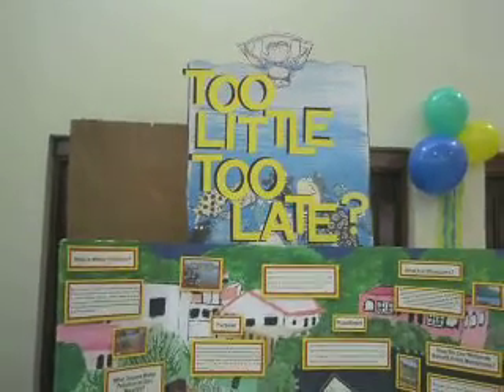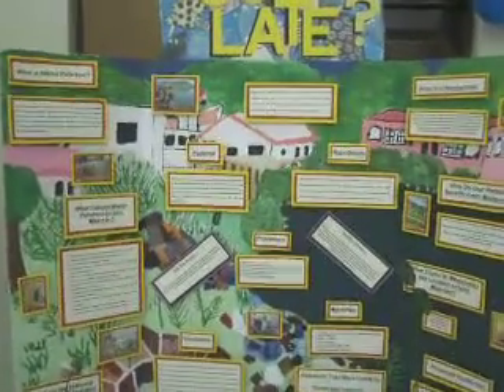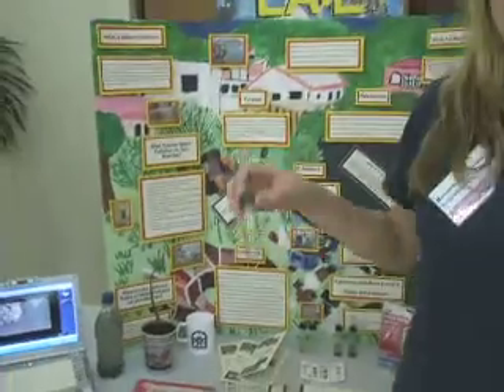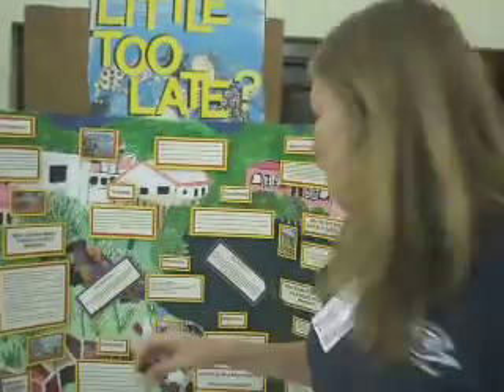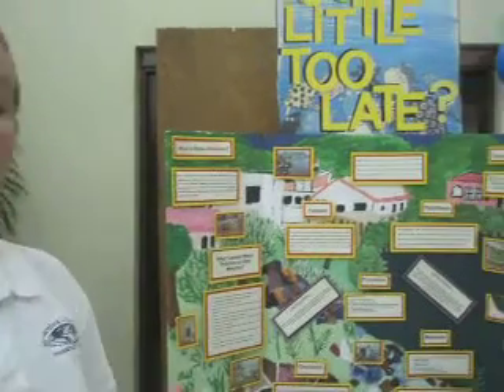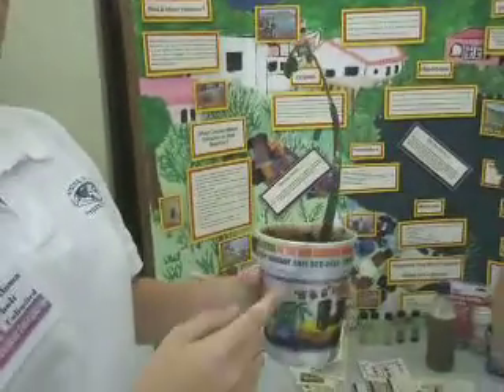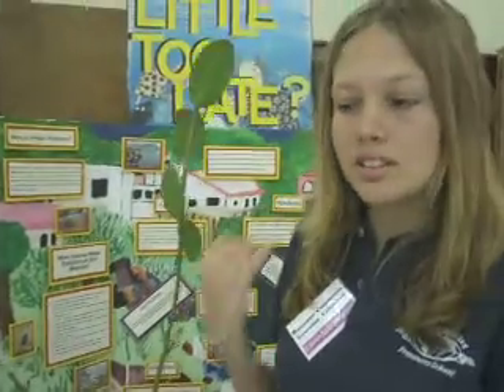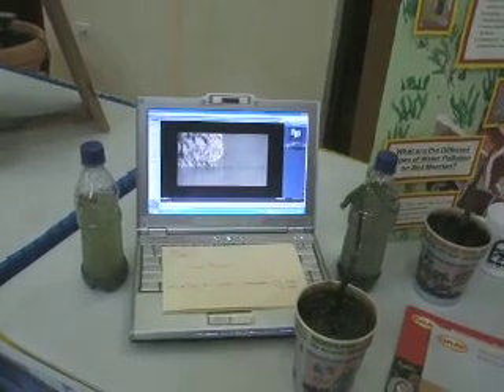St.Maarten Science fair 2008-too little too late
Louise and Roxanne created a follow up to their 2007 science fair project "how much is too much"? Science Fair 2008 at the Belair community center in St.Maarten.